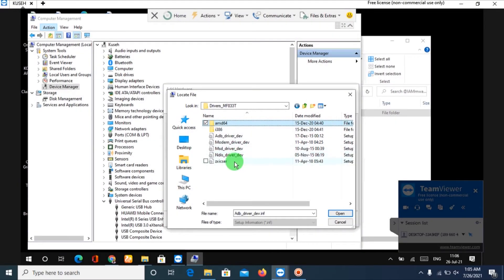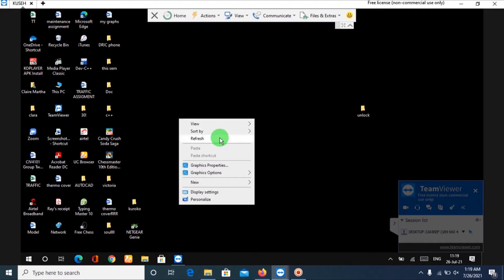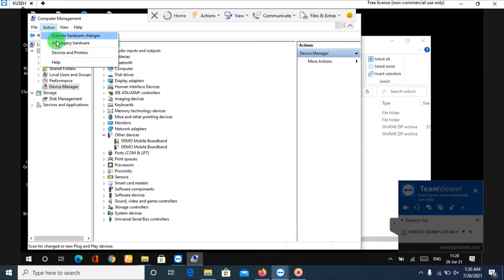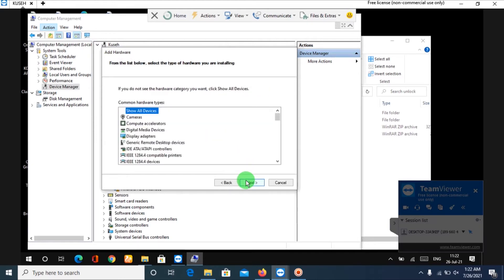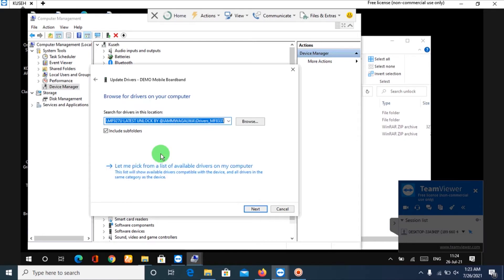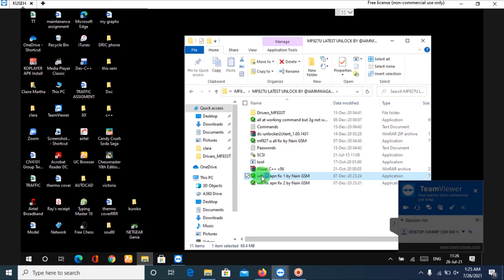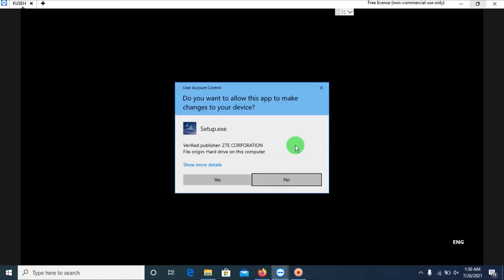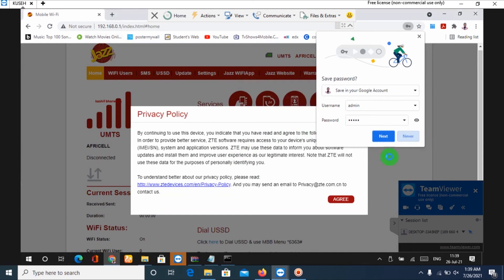Unlock all MF927U mifi | Unlock Jazz, Airtel Mifi | Unlock Zte MF927U mifi | using windows 10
Unlock MF927u mifi using windows 10 incase you failed with windows 7
Apologies this video was done on a remote PC of someone who failed to unlock device. but all procedures remain the same

Driver names: Demo mobile broadband or Zxic mobile broadband